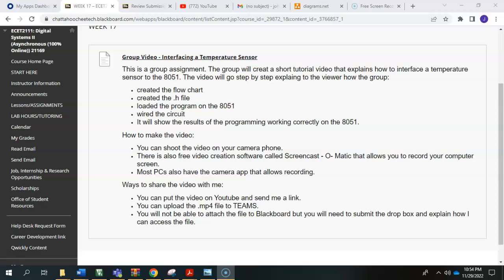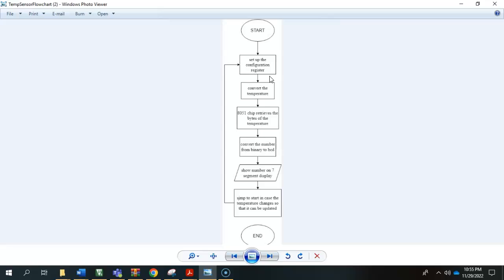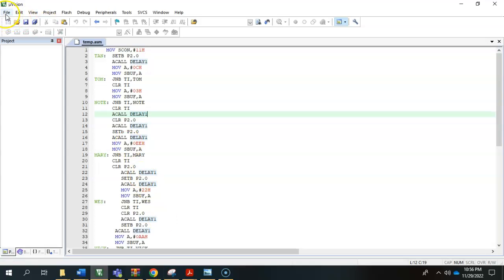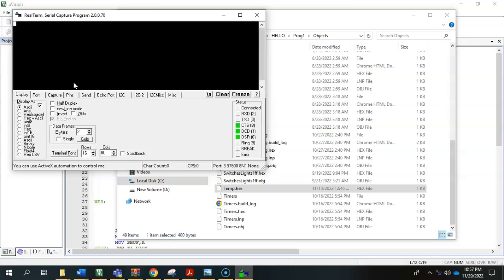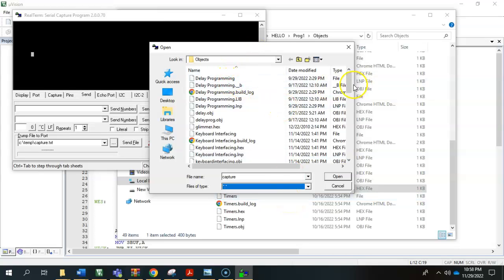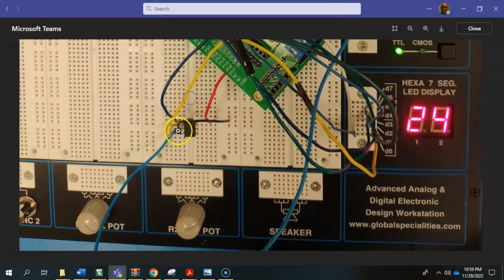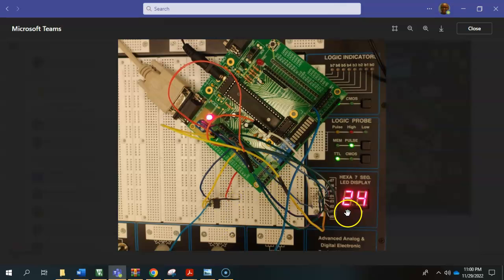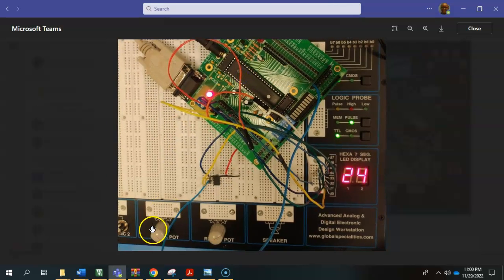Group Video - Interfacing a Temperature Sensor